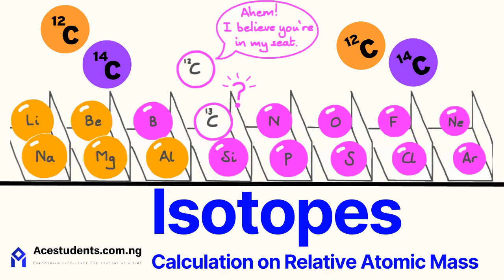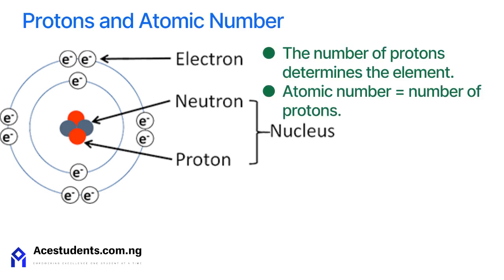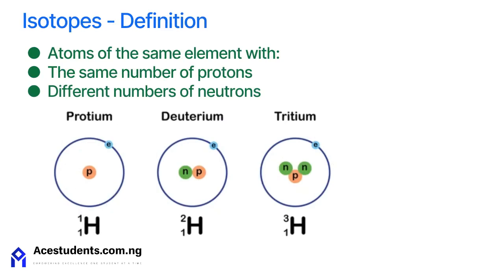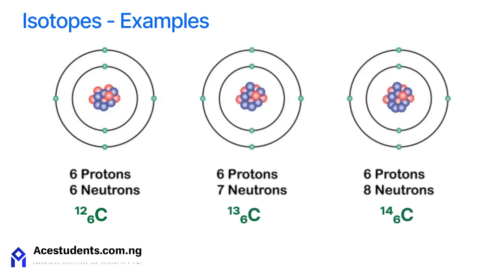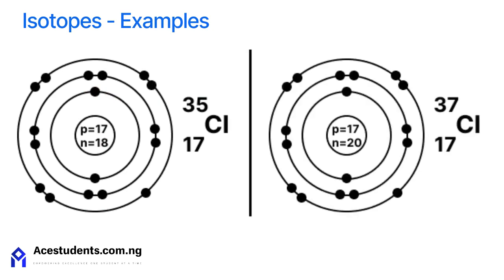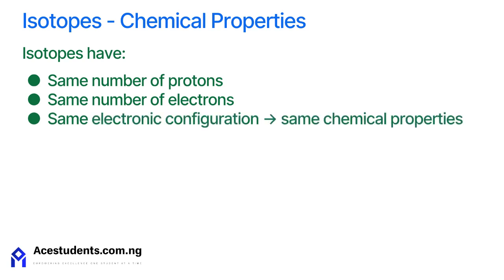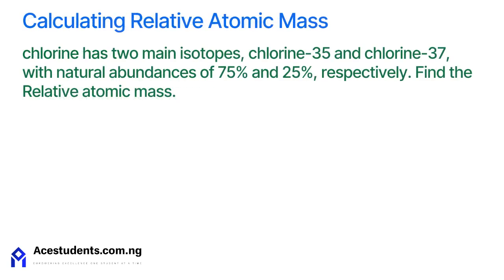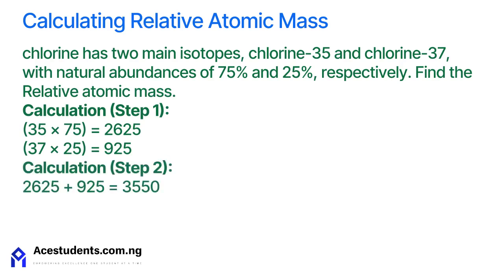2.3 Atoms, elements and compounds (Part 3): Isotopes (GCSE/IGCSE Chemistry 0620, 0971)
Unlock the mystery of isotopes in this easy-to-understand chemistry lesson, perfect for IGCSE and GCSE students worldwide. 🌍
In this video, we break down:

What isotopes are

How they differ from one another

Real-life examples and applications of isotopes

Why isotopes are important in chemistry and everyday life

Whether you’re preparing for exams or just want to strengthen your understanding, this video is packed with clear explanations to help you achieve top grades in Chemistry.